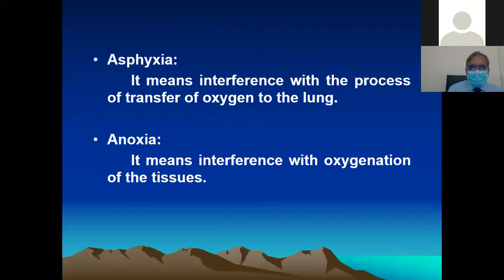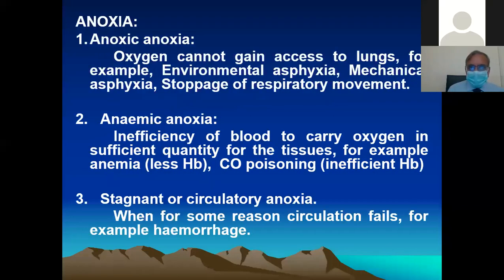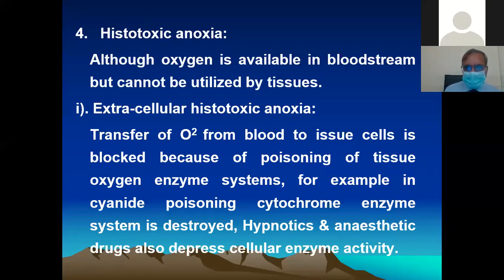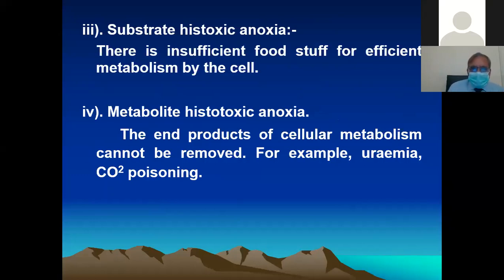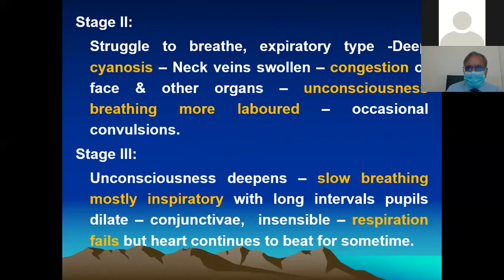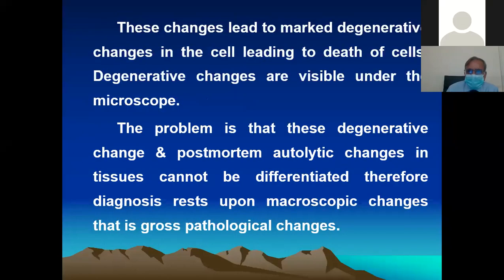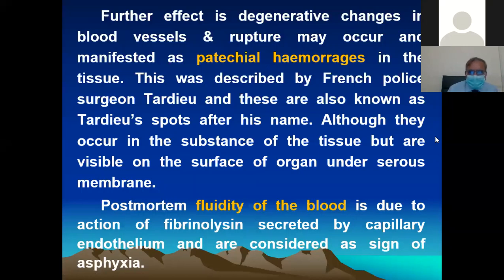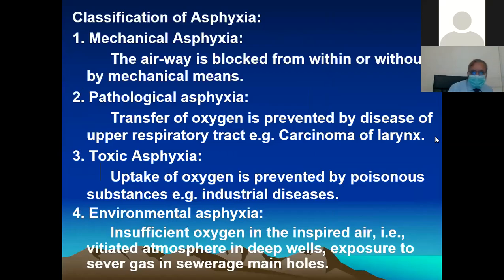Asphyxia (Revision) - Prof M Iqbal Mughal - 07.02.2020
Important points for Revision of Asphyxia